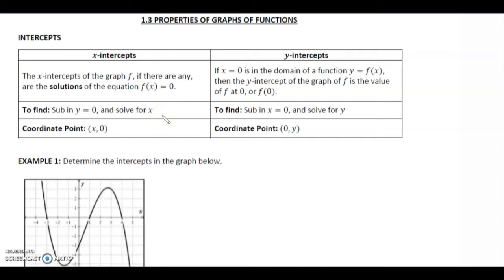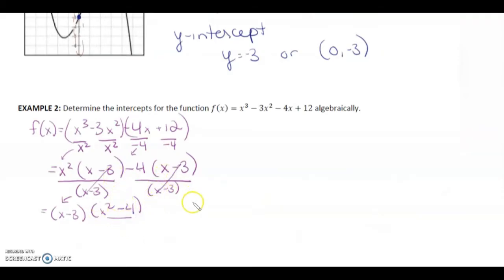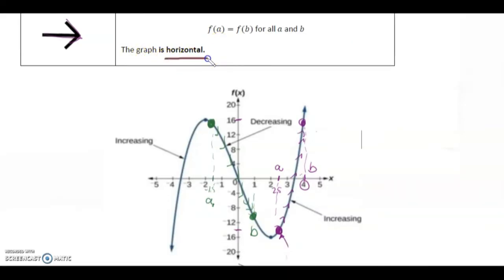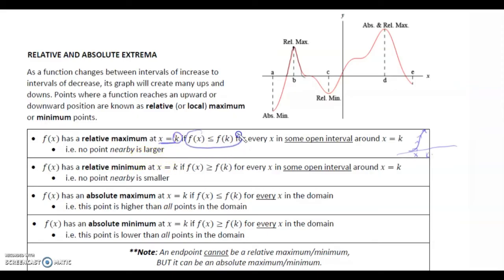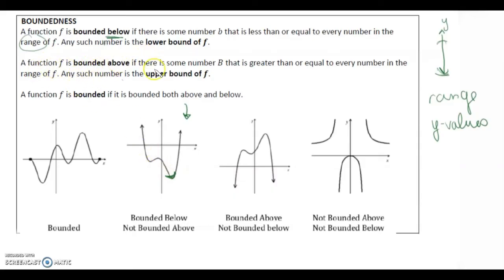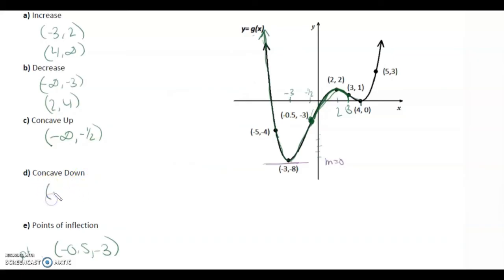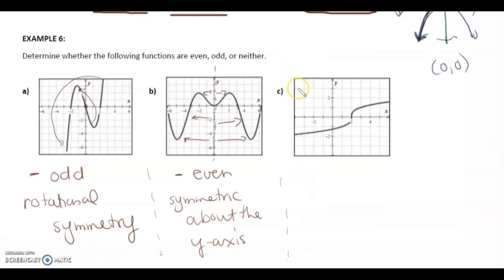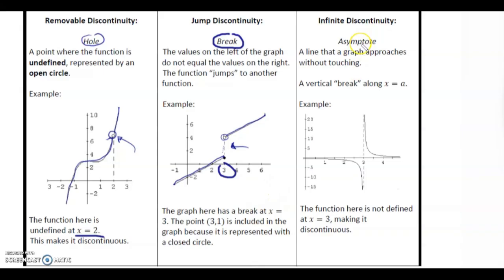1.3 Properties of Graphs of Functions